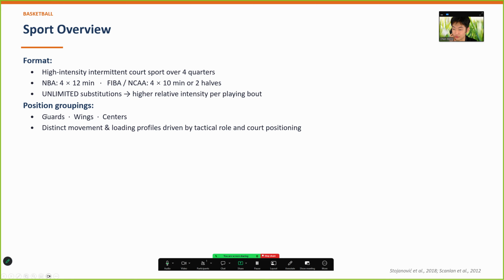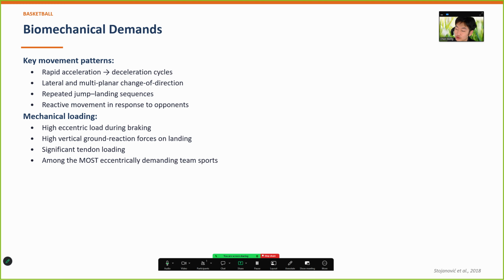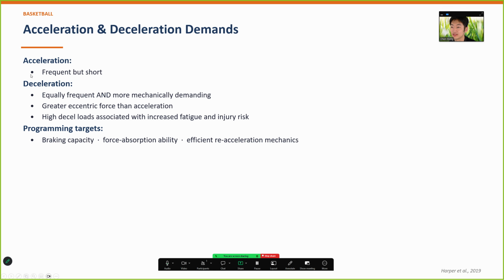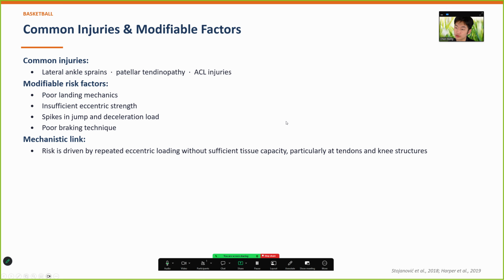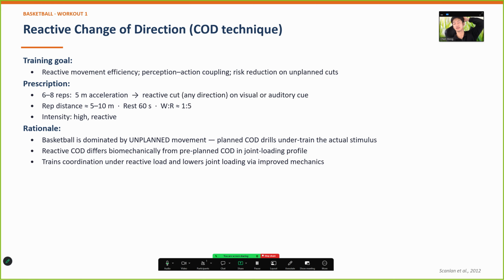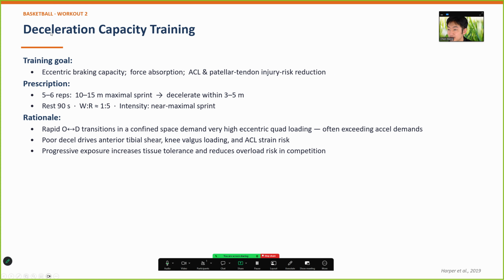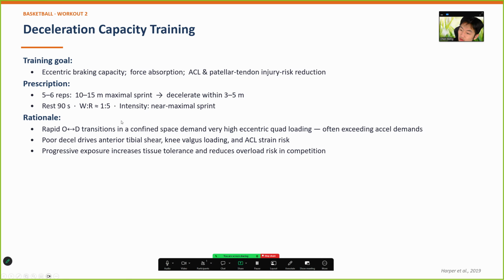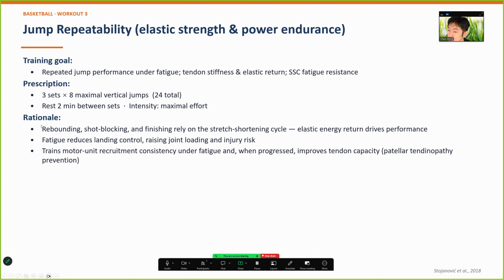basketball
Sport Demand Analysis: Basketball | Applied Physiology & Biomechanics | Final Project Part 2

In this video I analyze the physiological and biomechanical demands of basketball through an evidence-based applied physiology lens. The analysis covers match demand data, sprinting and HSR thresholds specific to court-based sport, acceleration and deceleration loading, jump-landing demands, position-type differences, common injuries and modifiable risk factors, and three sport-specific training workouts with full rationale.

REFERENCES

Harper, D. J., Kiely, J., & Damson, C. (2019). Deceleration training in team sports: Another potential 'vaccine' for sports-related injury? Sports Medicine, 49(2), 229–240.

Scanlan, A., Dascombe, B., & Reaburn, P. (2012). A comparison of the activity demands of elite and sub-elite Australian men's basketball competition. Journal of Sports Sciences, 30(11), 1153–1160.

Stojanović, E., Stojiljković, N., Scanlan, A. T., Dalbo, V. J., Berkelmans, D. M., & Milanović, Z. (2018). The activity demands and physiological responses encountered during basketball match-play: A systematic review. Sports Medicine, 48(1), 111–135.